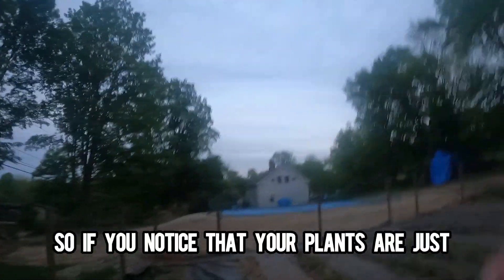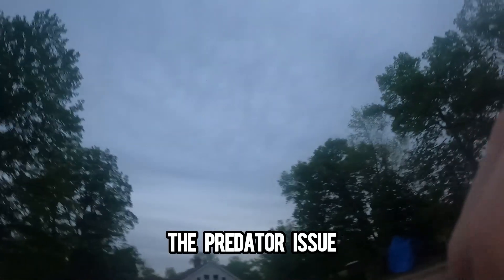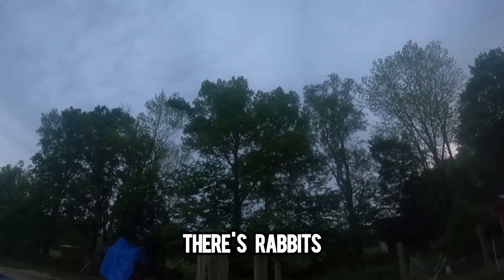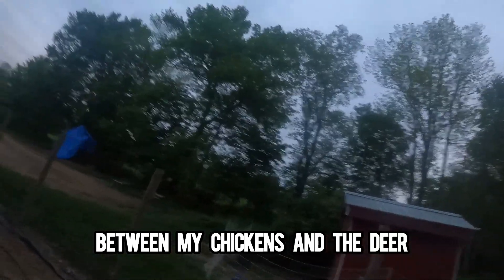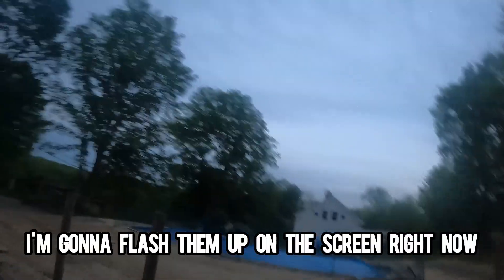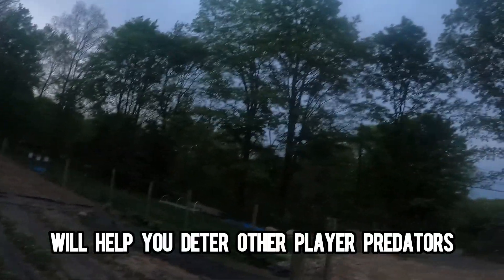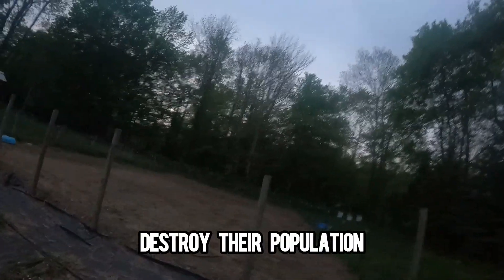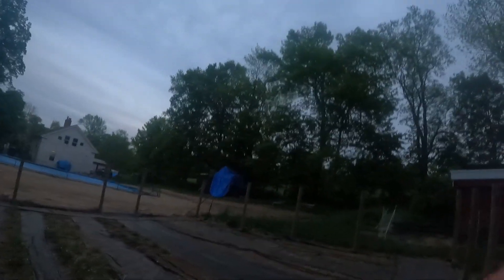4 Reasons Your Plants Are Dying and How to Revive Them (NOT What You Think) 😳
▶4 Reasons Your Plants Are Dying and How to Revive Them
🤝Please consider sharing this content with friends!
👋 Shoutouts: none
🎬Video made in an hour
✍️Daily quote:
🔍Abt me:
🎞️Video editing:
70 Subscribers (I was stuck here for a while) 22 July 2021
1K: November 16, 2022
10K: ??
50K: ??
100K: ??
1M: ??

⬆️Upload schedule:
🐓Pets I have:
Piper: Pitbull/lab cross (Dog)
Fezzik: Great Dane (dog)
Parker: Domestic shorthair (cat)
pleco: pleco fish (fish)
Lamplighter: parakeet
📝Info on vlog:
🎶Music used🎶
none
©Licensing Policy: